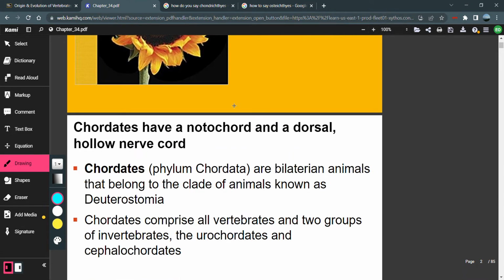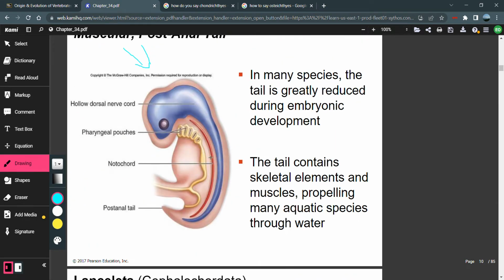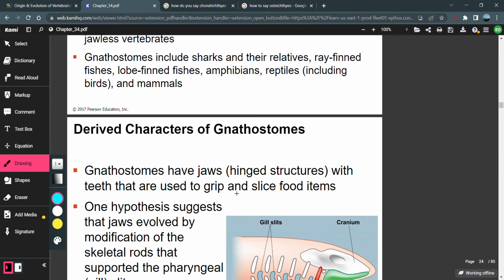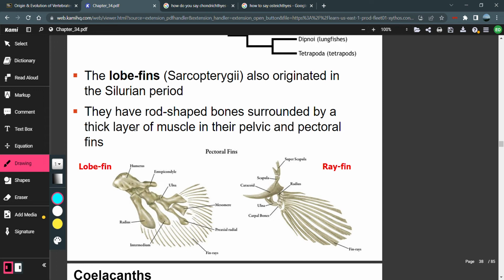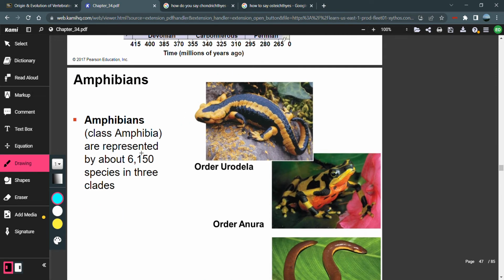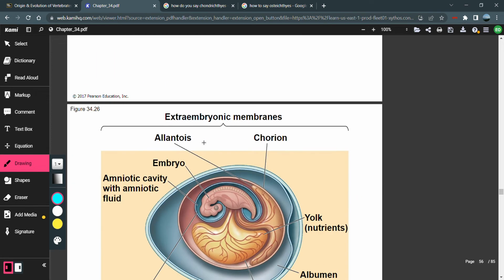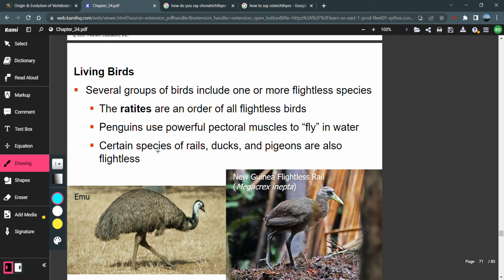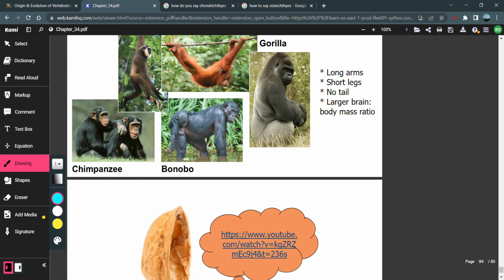Evolution of Vertebrates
Origin of vertebrates